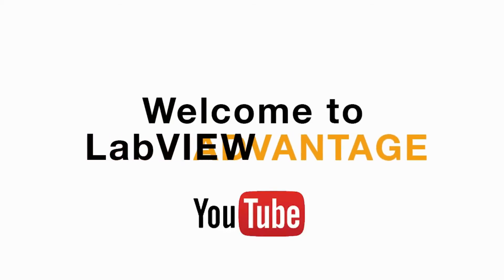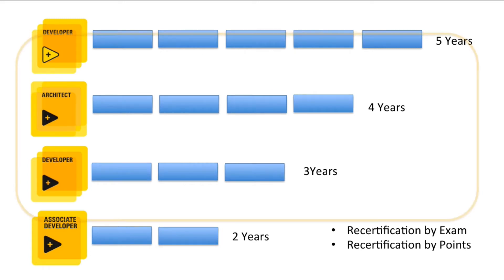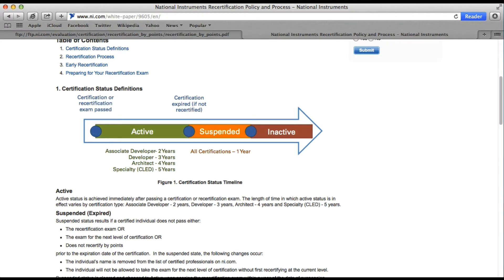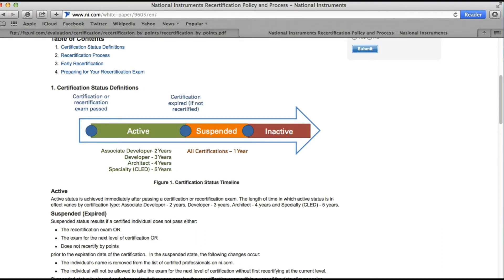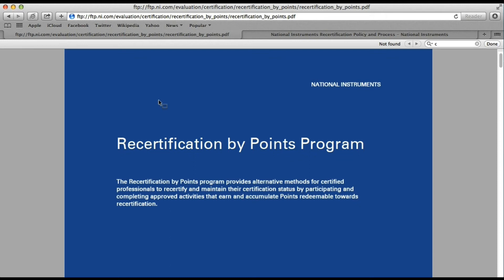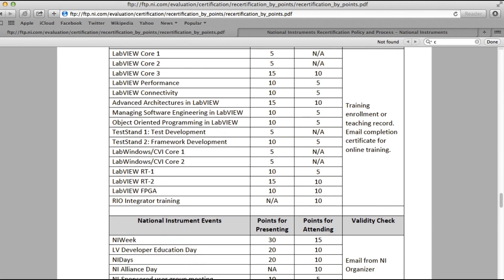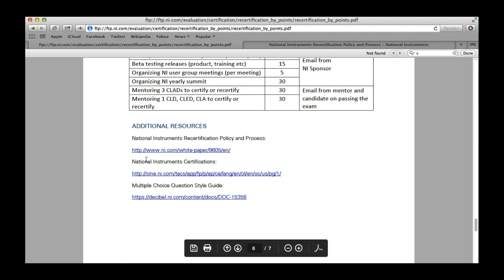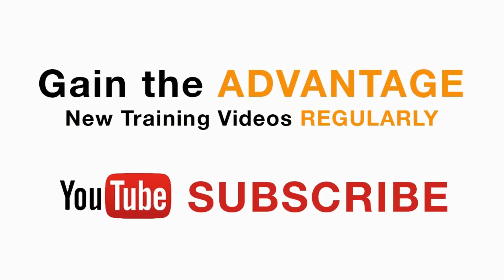How to RECERTIFY without RESITTING the LabVIEW Exam – LabVIEW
Recertify yourself without resitting the LabVIEW recertification exam, Recertification by Points Program document

LabVIEW Tutorials, LabVIEW Videos
LabVIEW Training Videos Category: LabVIEW Certifications Getting Started with NI LabVIEW

Labview
labview projects
data acquisition
labview vi
labview data acquisition
labview student
ni labview
data acquisition card
labview training
labview code
labview software
labview for everyone
labview examples
labview oscilloscope
labview jobs
ni daq
data acquisition board
ni drivers
labview programming examples
labview fpga
labview daq
labview price
labview download
national instruments labview
labview programming
labview 2016
ni
labview tutorial
labview linux
labview home
pci data acquisition
using labview
labview pdf
labview projects list
labview rs232
labview language
data acquisition toolbox
labview viewer
wireless data acquisition
labview 2011